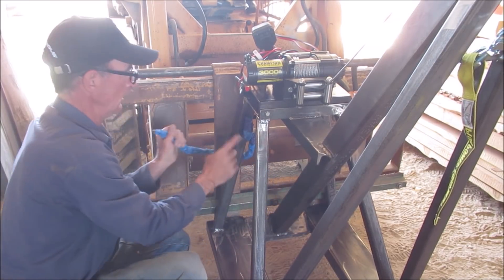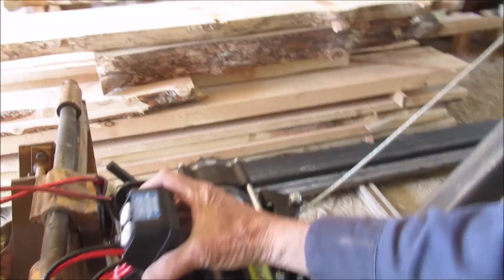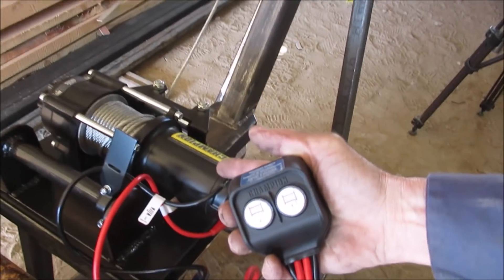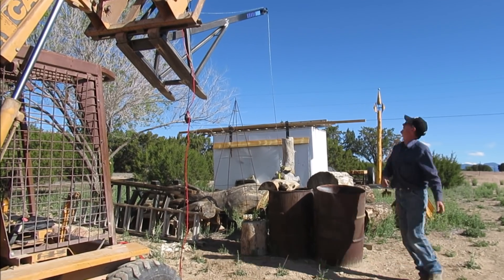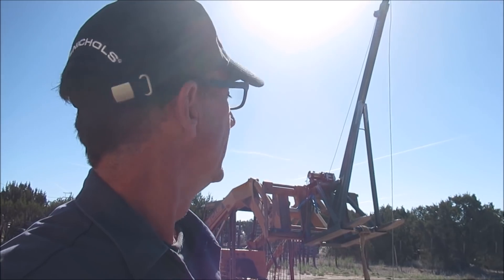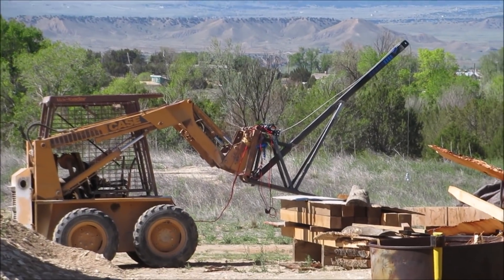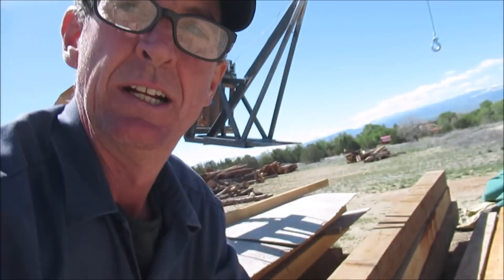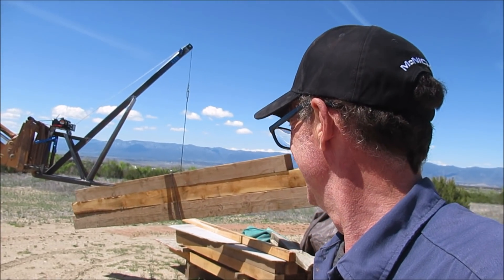Skid Steer Boom Build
Watch Skid Steer Boom Build by Colorado wood and metal working artist Mitchell Dillman for a detailed look at this weeks project build and test.

Mitchell needs a way to lift heavy items higher than his current 8' Case Skid Steer allows. This tool was built to lift. Watch and see.

This detachable skid steer boom extension was designed and tested in this video by Mitchell Dillman of Colorado Rock-n-Logs, Inc. It will vertically lift a twenty two foot, 750# post 12" off the ground. It uses a small, portable, electric ATV winch.

Come back next week to see what Mitchell needs to lift.